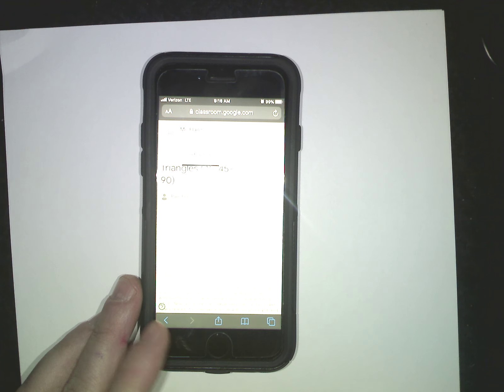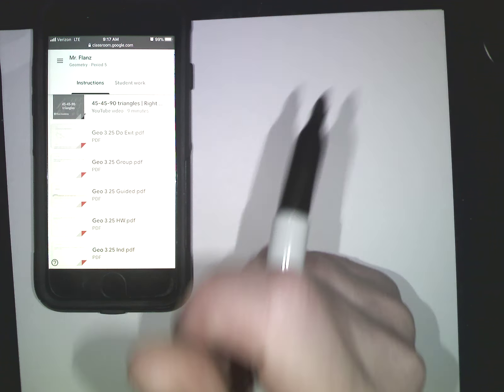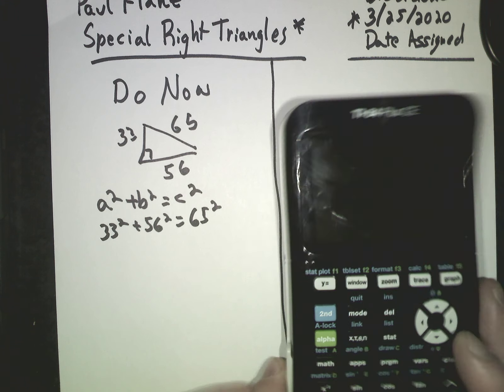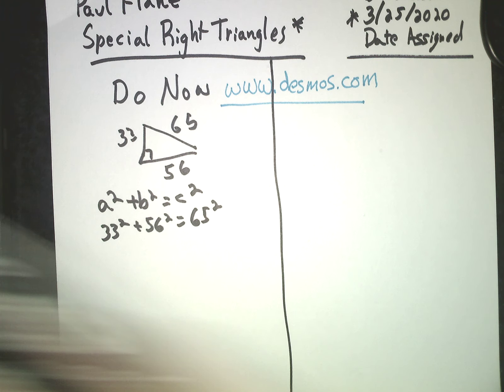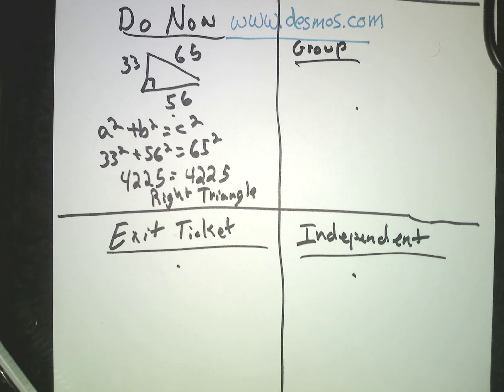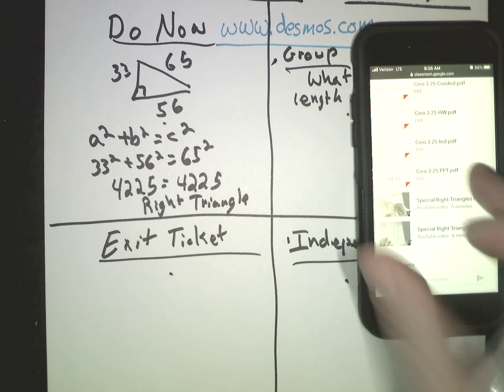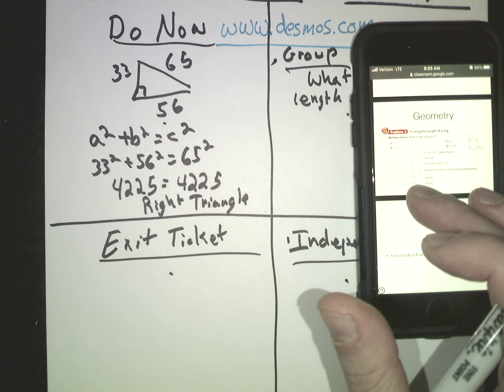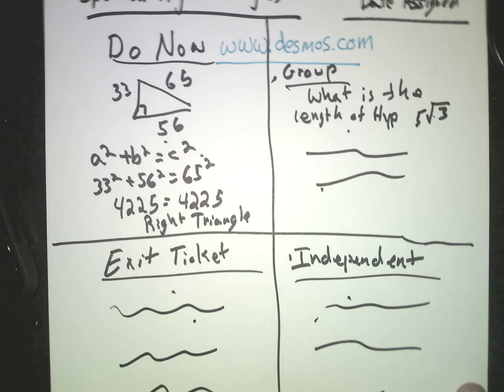Classwork and Directions